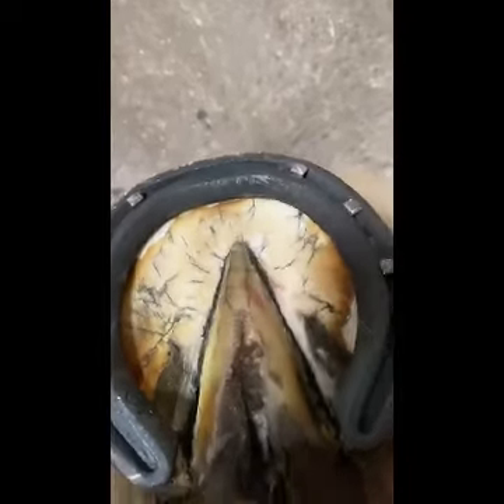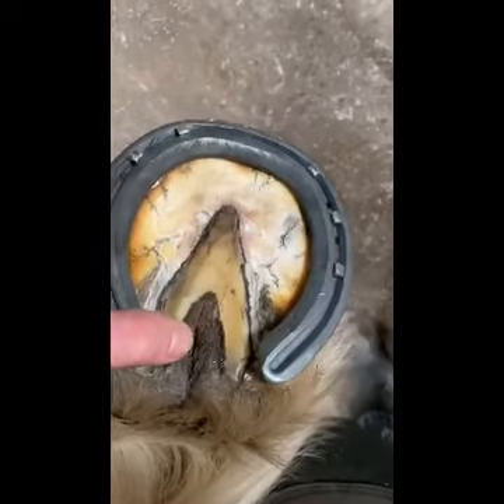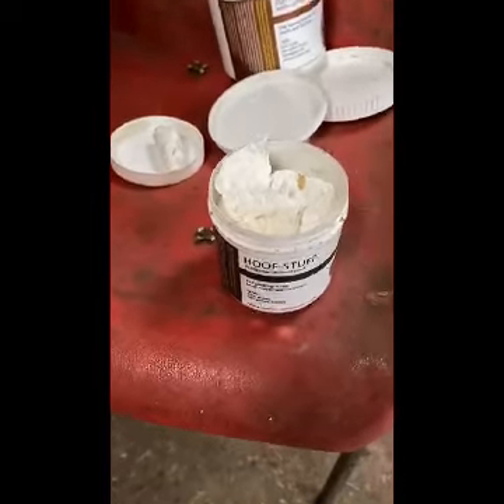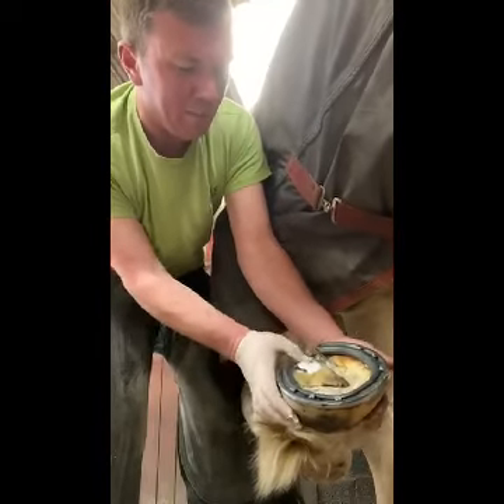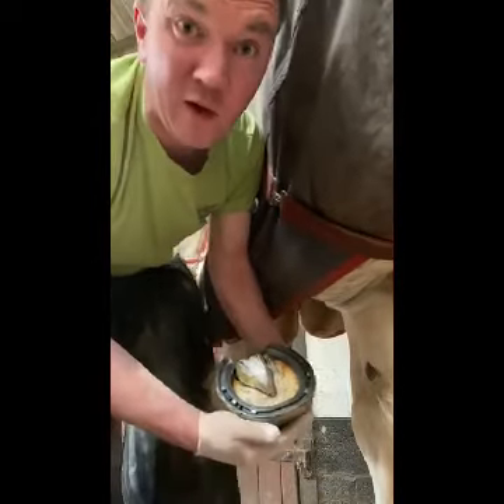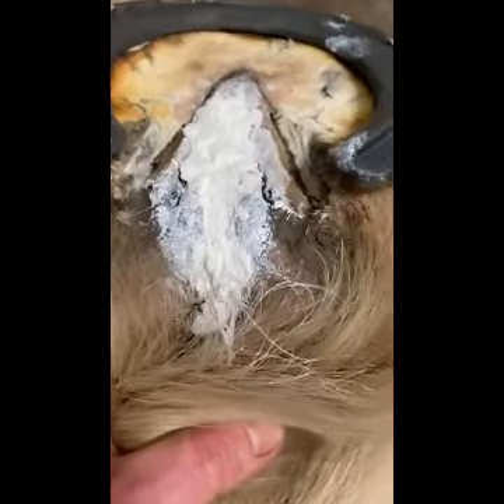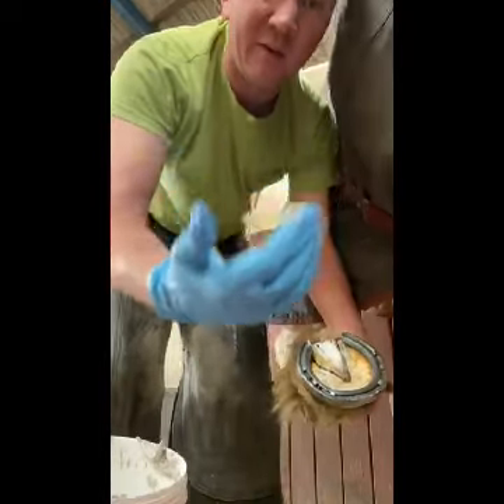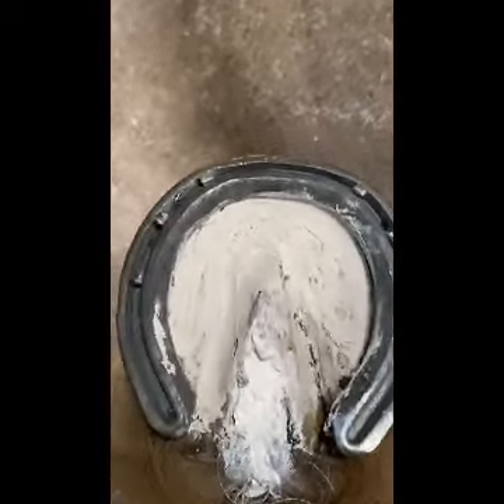How to treat thrush in horse’s hooves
A short video by master farrier Marc Jerram describing thrush of the frog and how to effectively treat the condition.